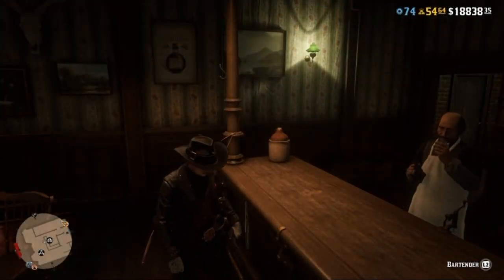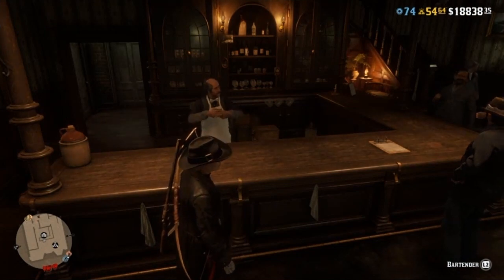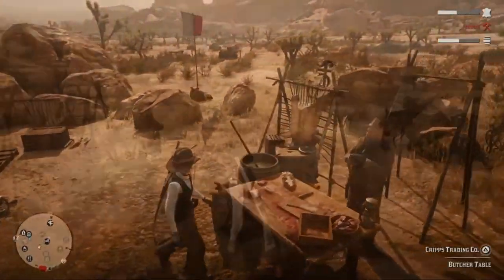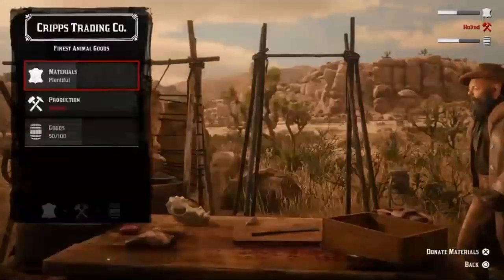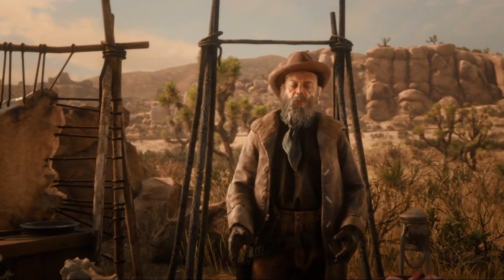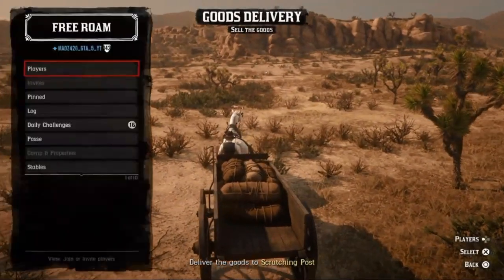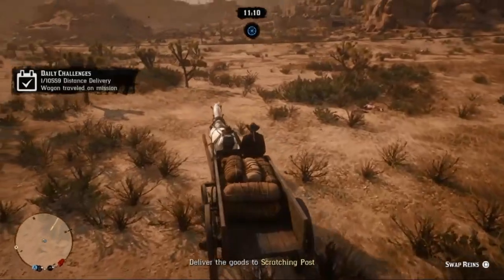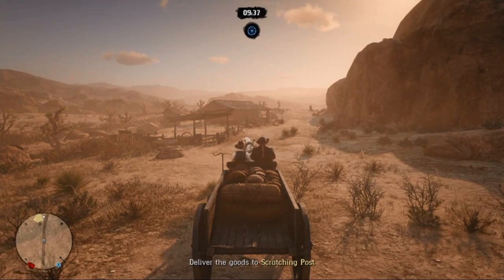EASY *OP* MONEY & XP GLITCH IN RED DEAD ONLINE! -Unlimited Trader Goods- (RED DEAD REDEMPTION 2)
FOUNDER/(s)
Silent Nine
Kill_ya_420